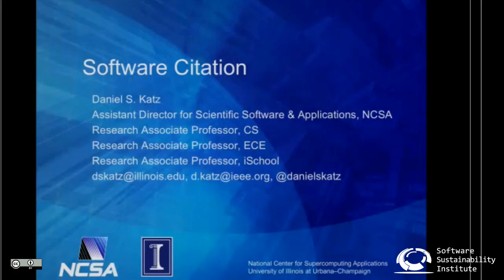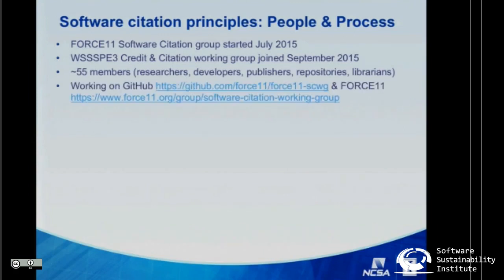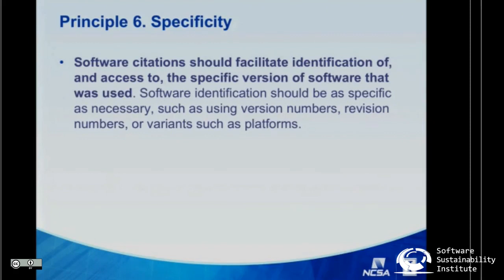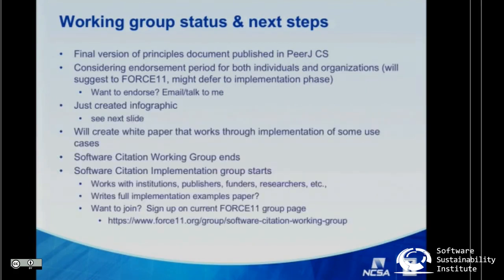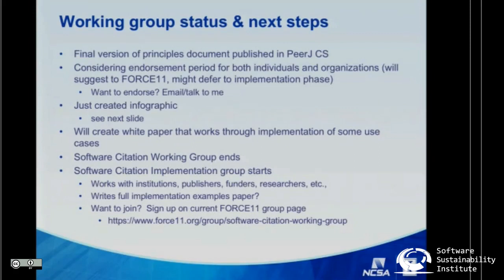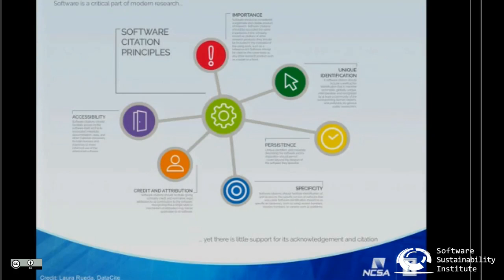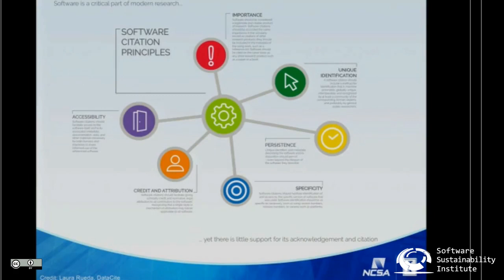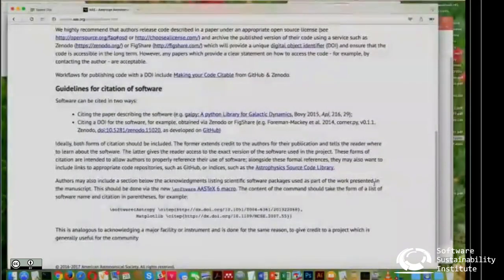Software citation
By Daniel Katz.